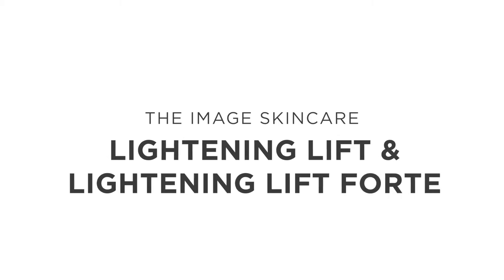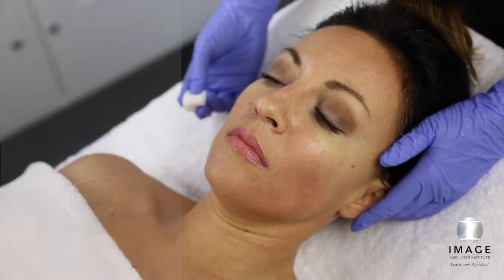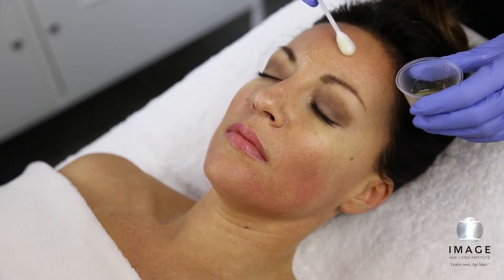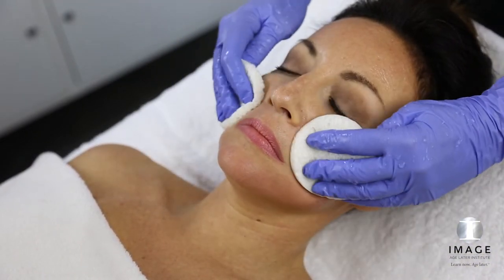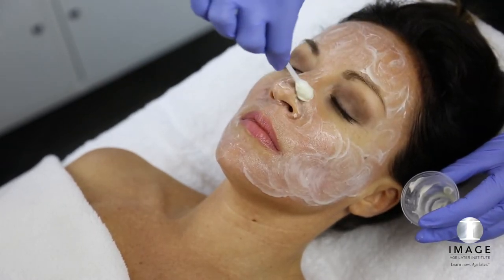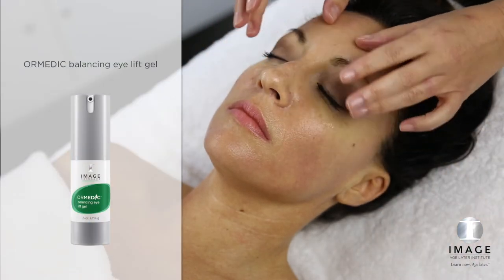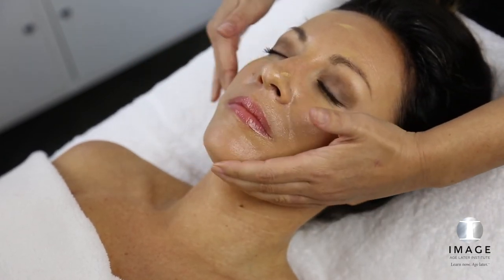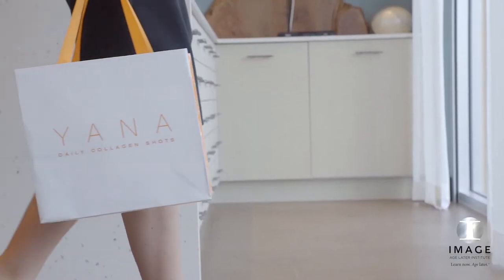Lightening Lift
Discover how to use IMAGE Lightening Lift. Check our website to book a treatment with a professional near you.